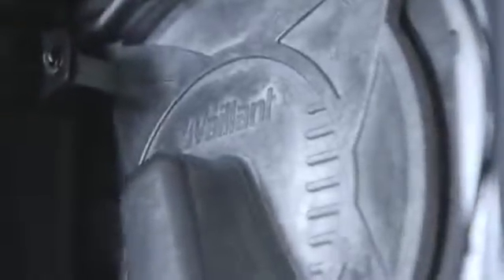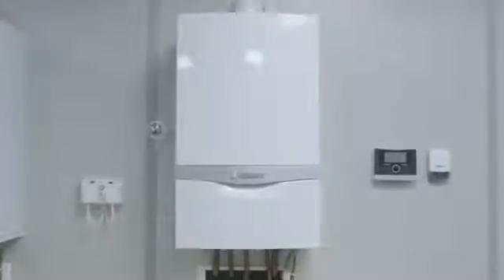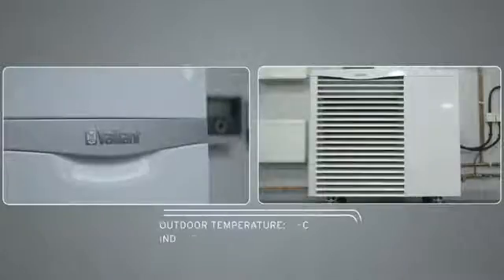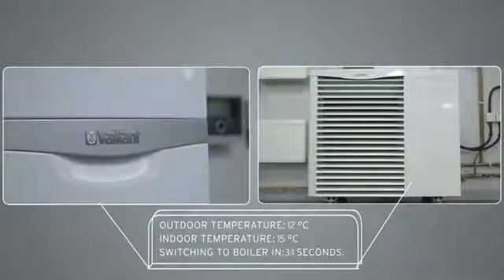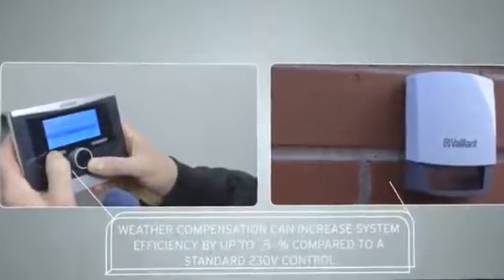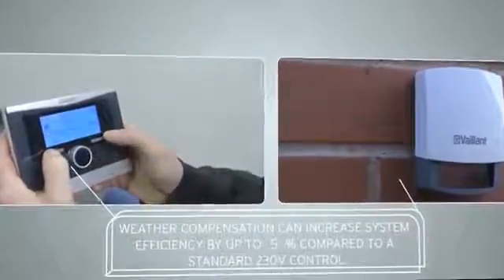Vaillant Air Source Heat Pump Sheffield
Learn how a Vaillant Air Source Heat Pump can work alongside your existing gas boiler - saving you money and earning you an income via the Renewable Heat Inentive (RHI)